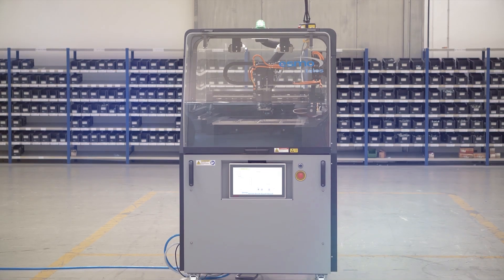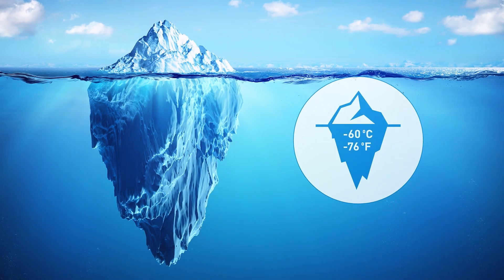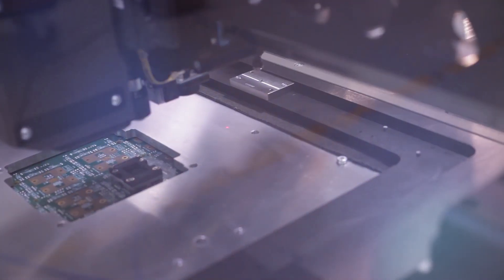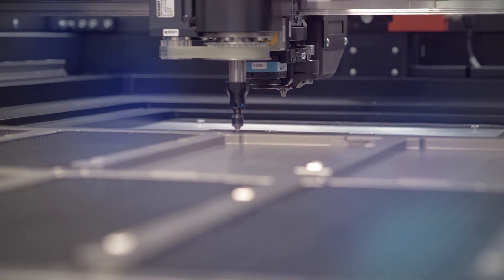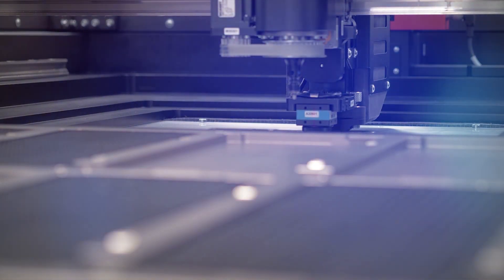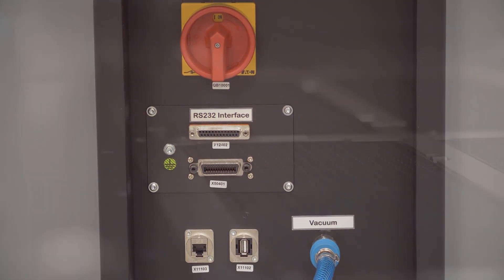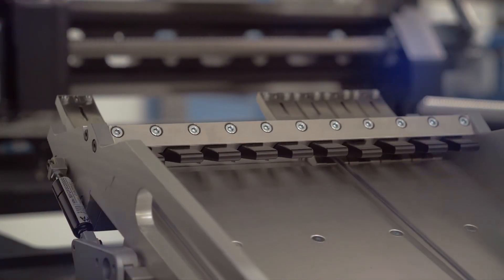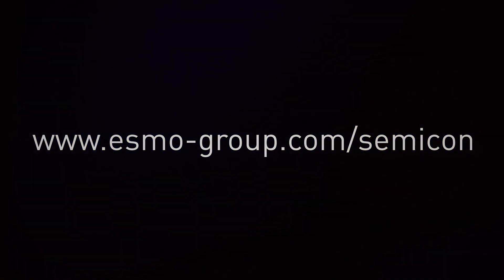engineering handler talos – next generation challenger taking the lead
esmo semicon launching superior performance device handling system and semiconductor IC test solution talos for automating your microchip engineering test procedures

With talos, esmo design engineers have taken a most clever and progressive approach to solving the varied, challenging test floor requirements, and thus developed a superior performance system for automating microchip engineering test procedures.

Next generation challenger talos has a docking interface which is compatible with all testers, and is furthermore able to meet virtually all customer configuration demands, from pick + place to tri-temp and many more.